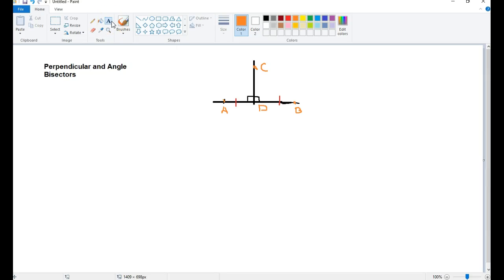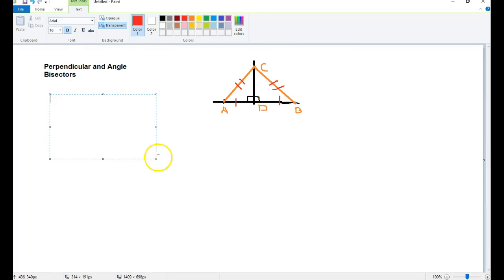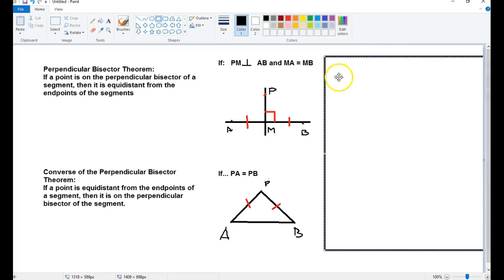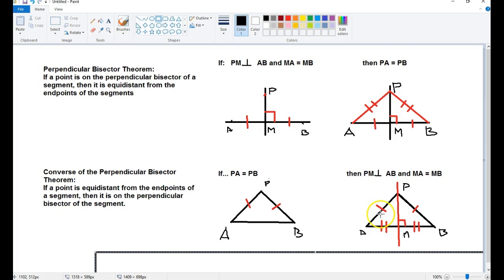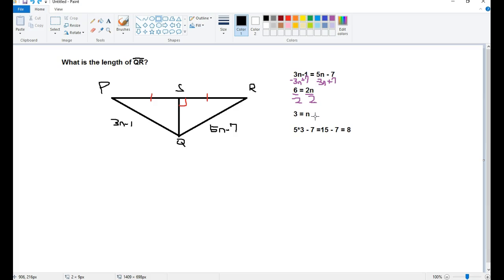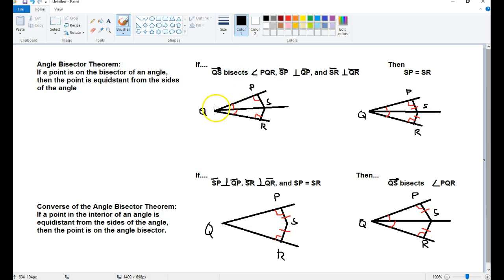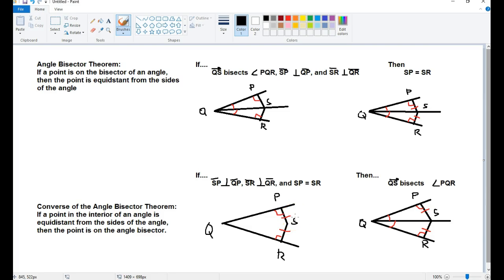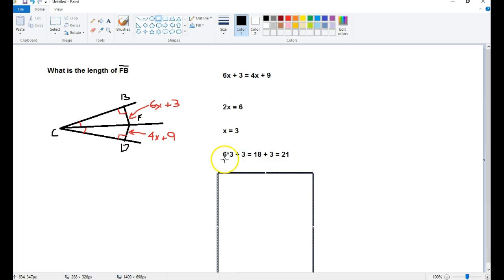Perpendicular and Angle Bisector